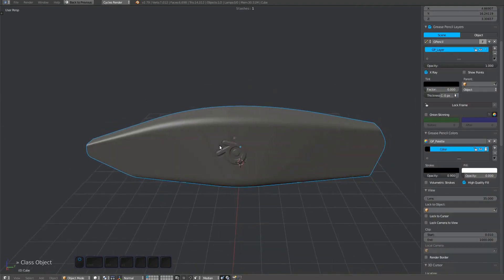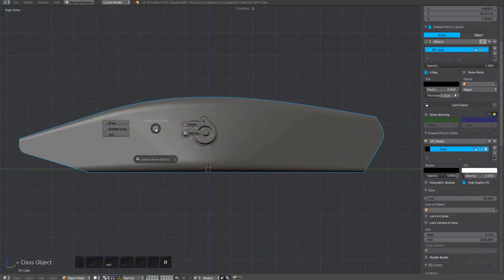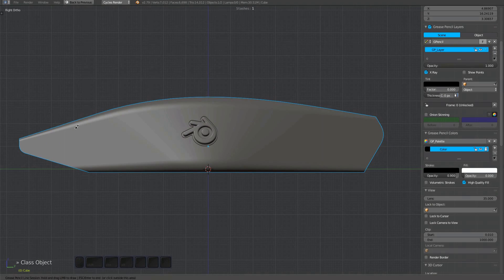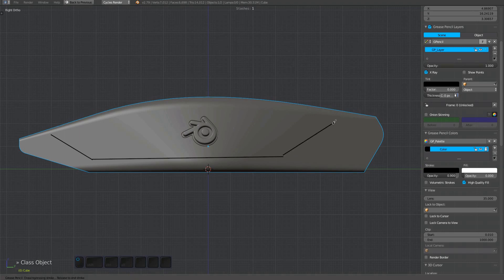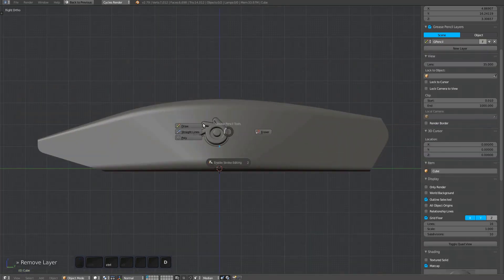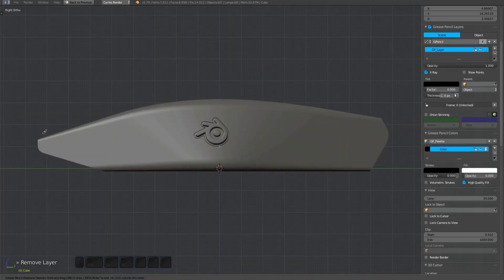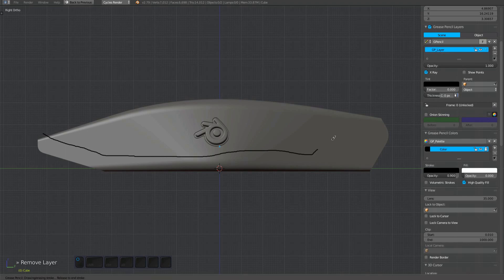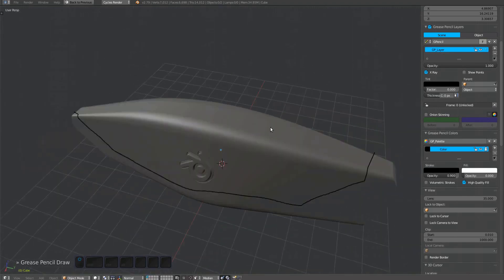MESHmachine 0.6 - Tape